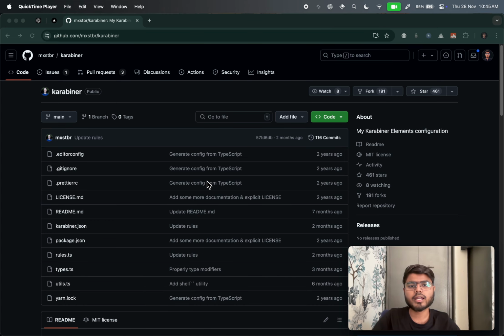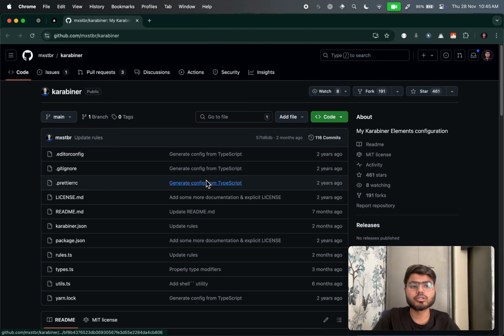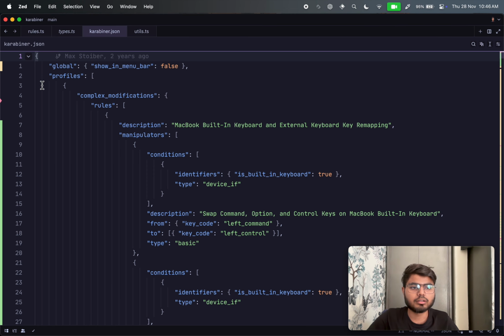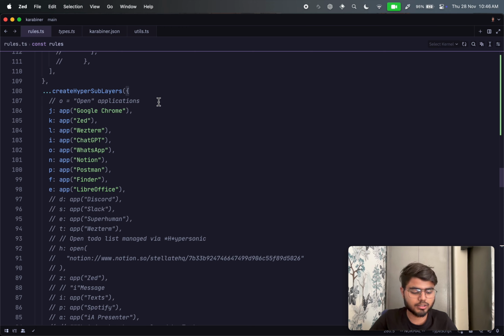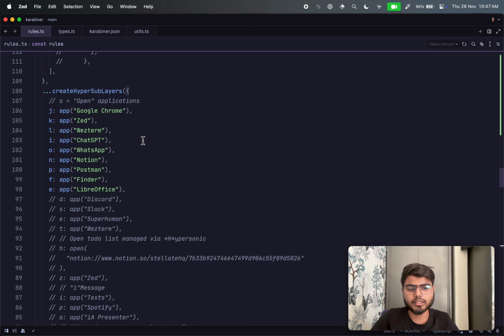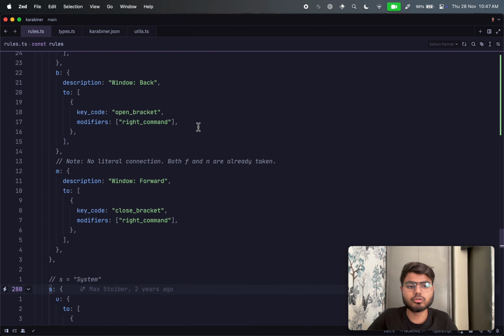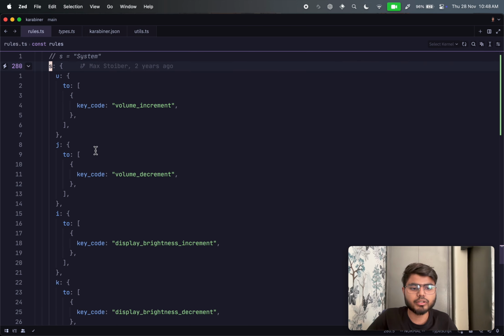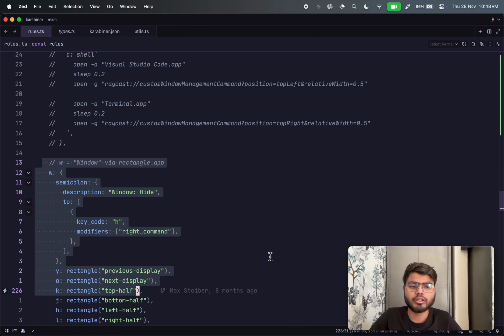Speed Up App Switching on Mac: CMD + TAB Alternative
Looking for a faster way to switch apps on your Mac? CMD + TAB feeling too slow? This video is your solution! Discover the ultimate app-switching setup that’s perfect for users transitioning from Linux or tiling window managers, or anyone who values speed and efficiency. I’ll share my personal setup that eliminates the frustrations of CMD + TAB and brings back the seamless multitasking experience you’ve been missing. Say goodbye to delays and hello to productivity!